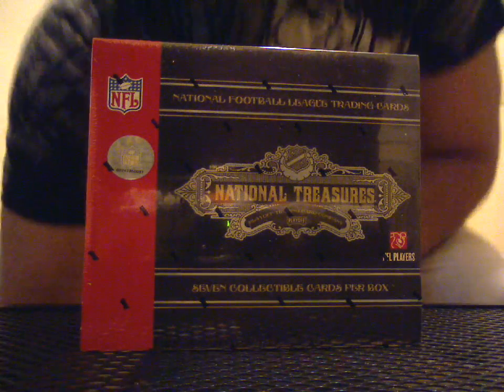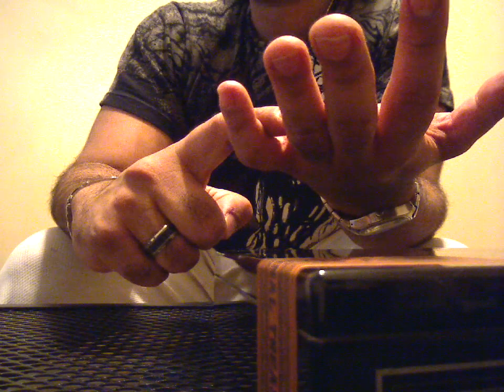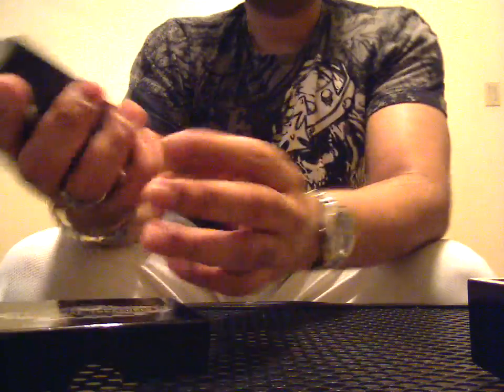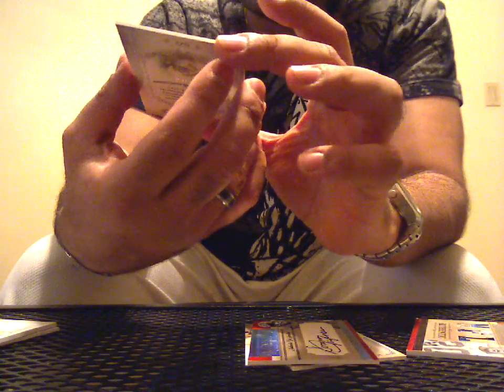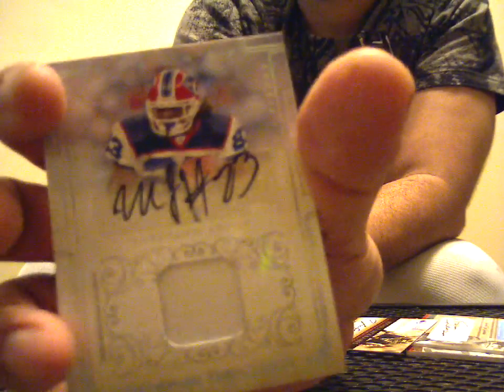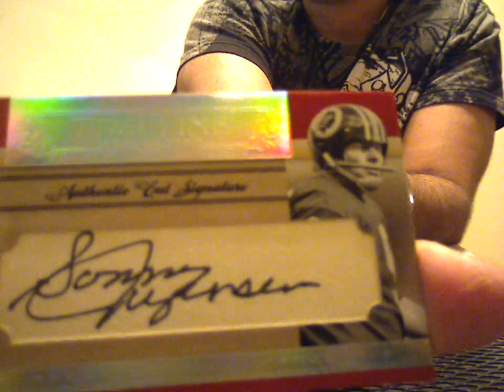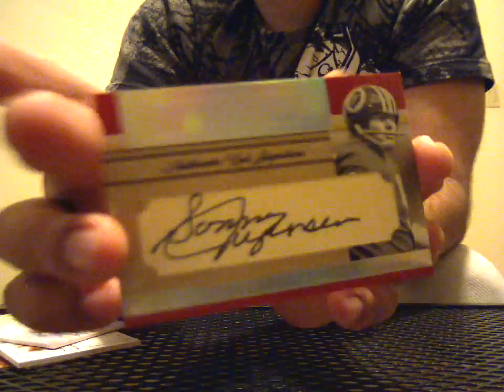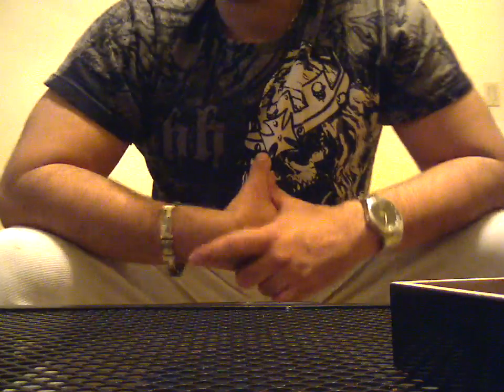Az's Donruss National Treasures 2007 Football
the hot night ends in a BIG way...!!!